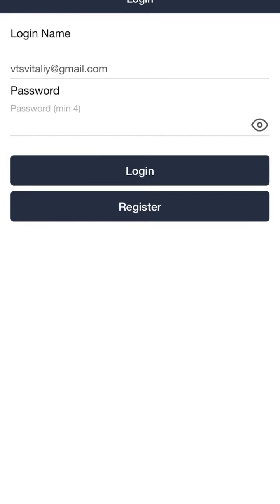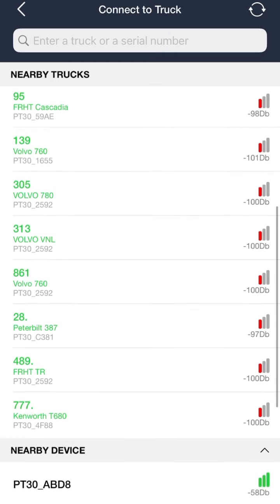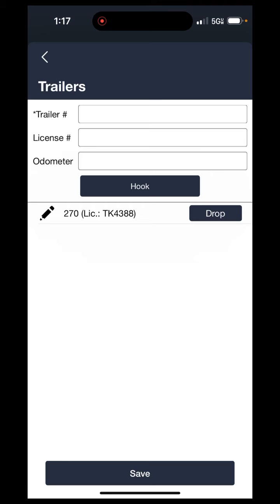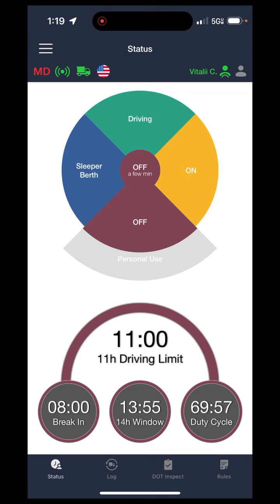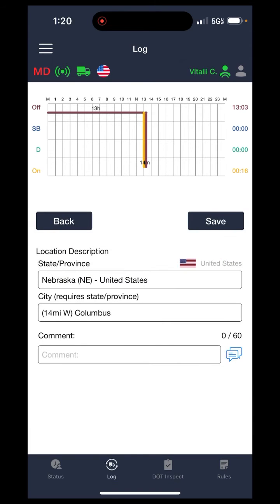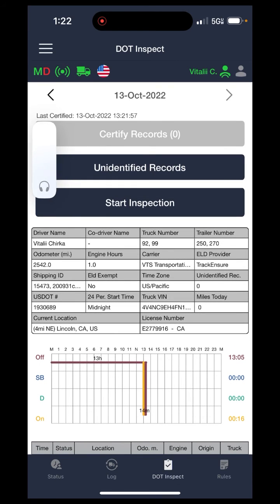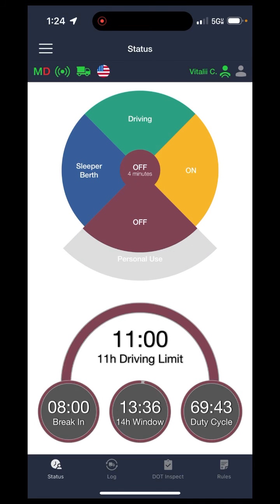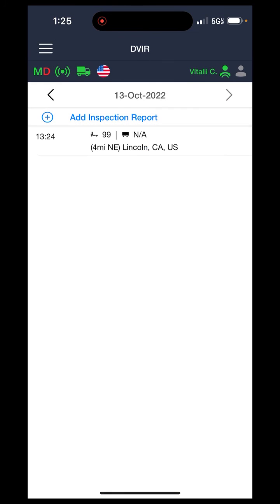TrackEnsure ELD Tutorial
This video will show you how to navigate through and use the TrackEnsure ELD platform seemlessly. It will go explain how to do everything from how to record your duty status to inputting vital information regarding trailers/shipping document numbers as well as some tips on how to keep the app running as smooth as possible.